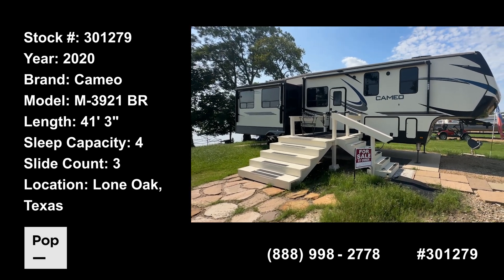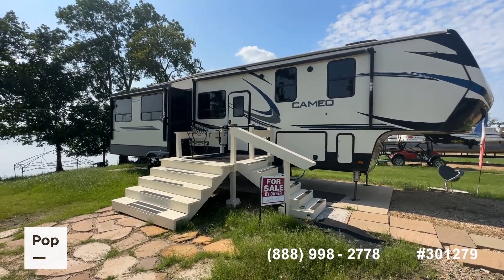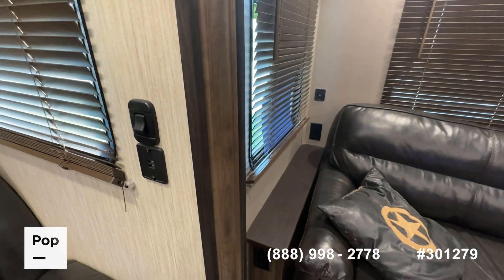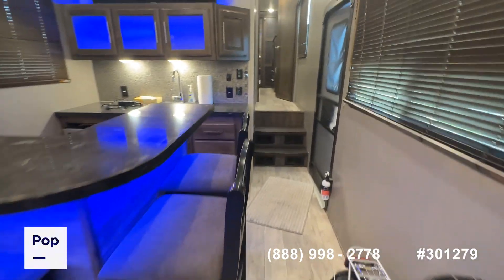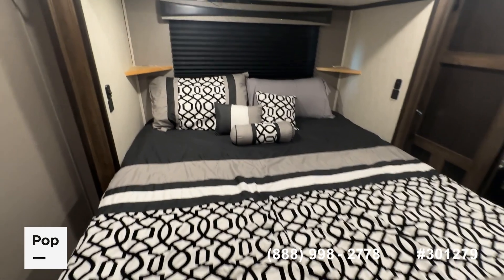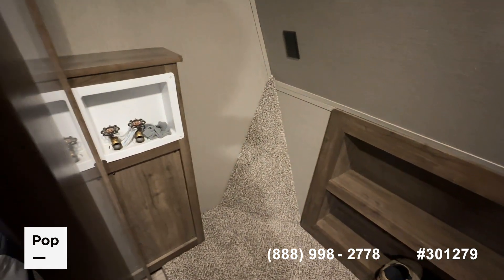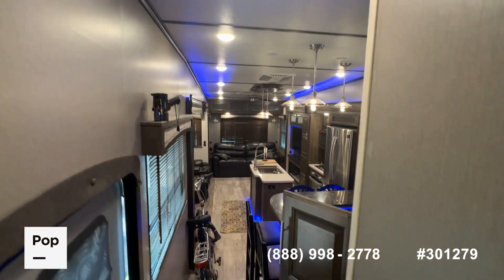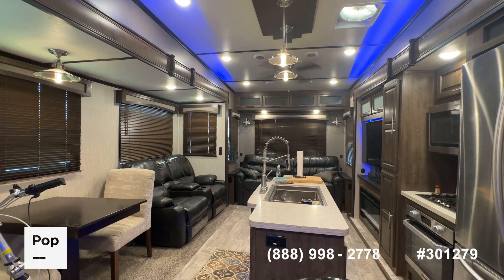[UNAVAILABLE] Used 2020 Cameo 3921BR in Lone Oak, Texas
This RV is no longer available for sale .

2018 Montana High Country 379RD in United States - $55,500

2018 Montana High Country 375FL in United States - $52,700